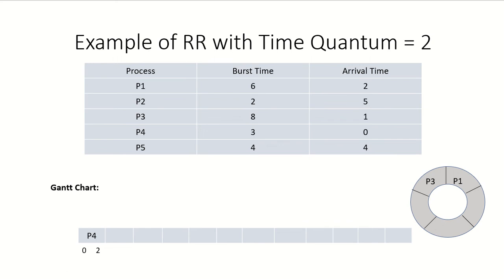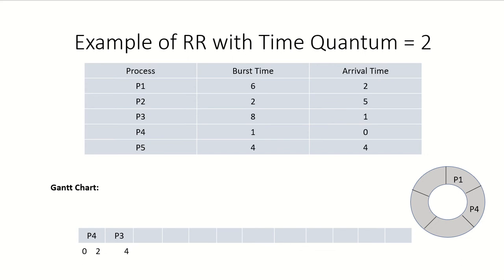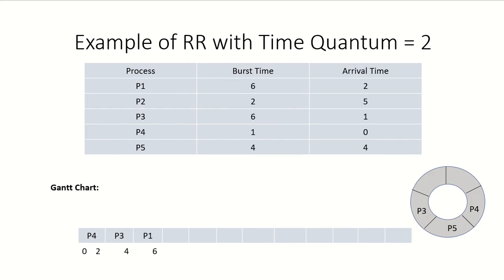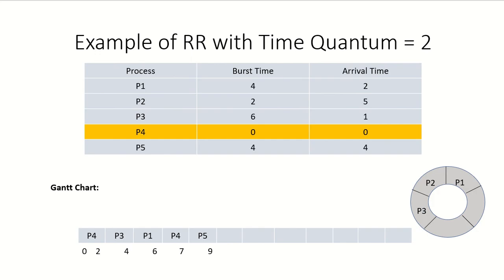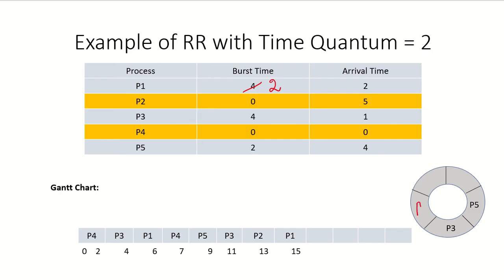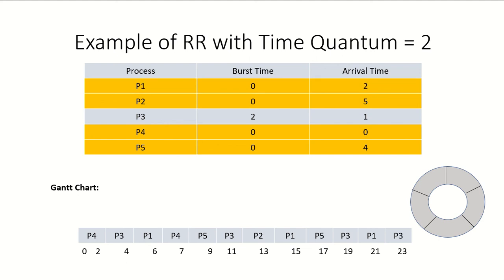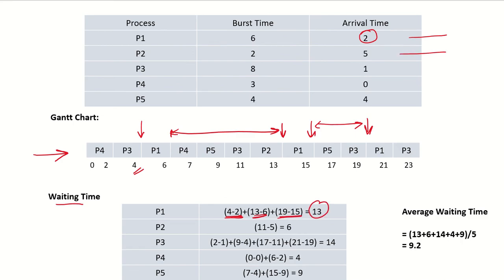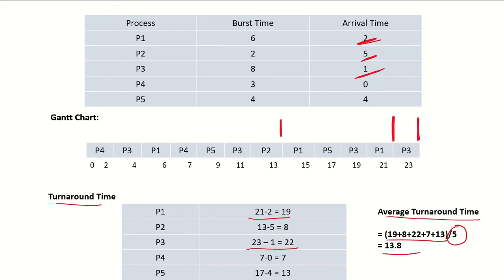OS17b - Solved Example 1 | Round Robin Scheduling